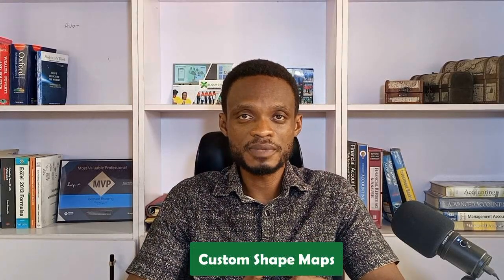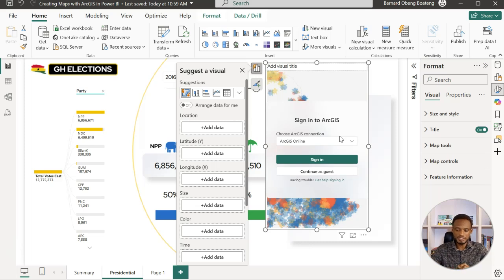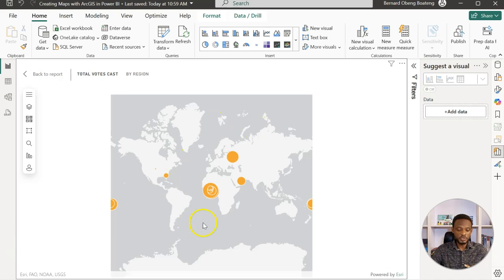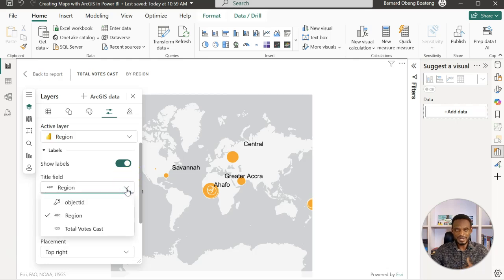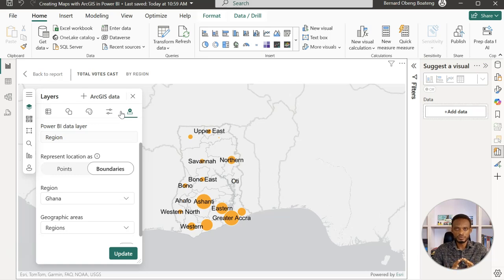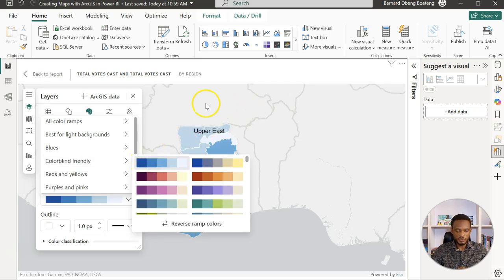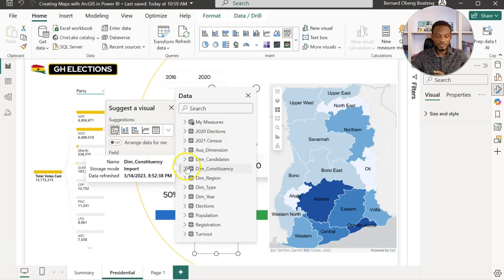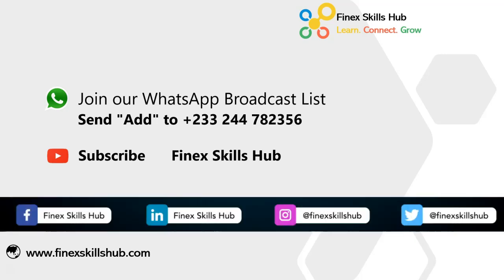Create Maps in Power BI using the ArcGIS Visual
Want to take your Power BI dashboards to the next level with beautiful and insightful maps? In this video, we will walk you through how to use the ArcGIS Maps visual in Power BI to build powerful, data-driven maps—using the Ghana Elections 2020 results as a practical case study.

You'll learn:
✅ How to enable and insert the ArcGIS Maps visual
✅ How to map votes by region using ArcGIS
✅ How to customize map themes and color gradients.
✅ Tips to make your Power BI dashboard interactive and visually stunning